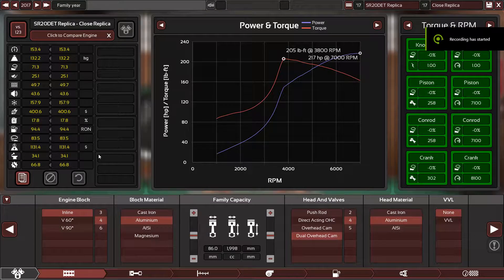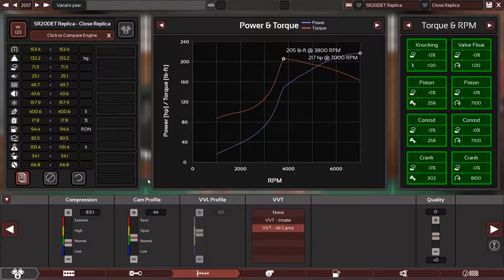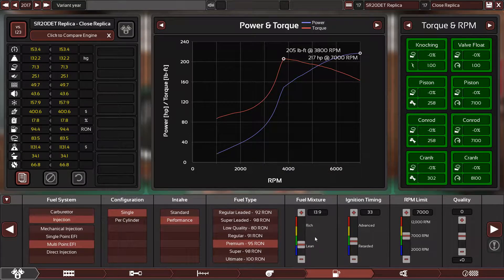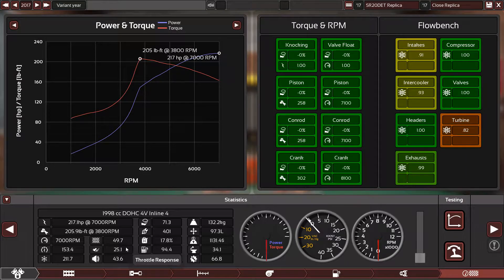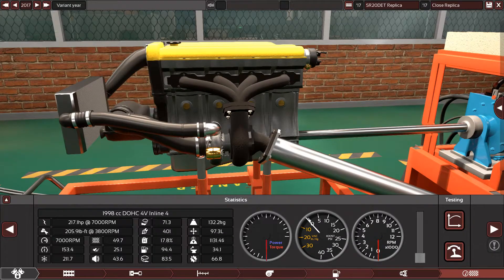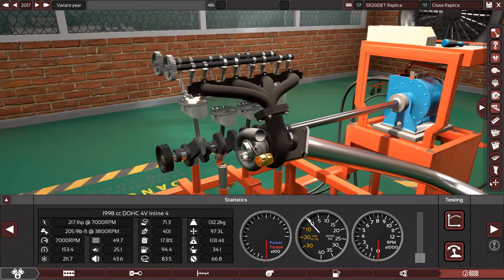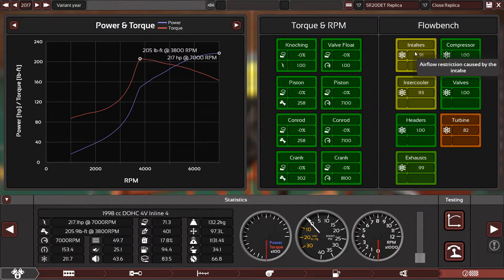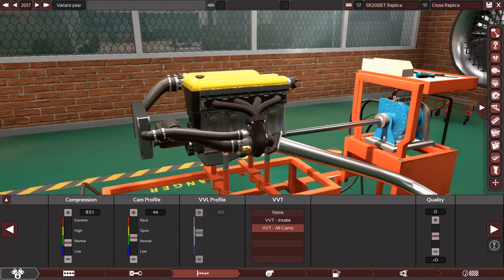NISSAN SR20DET Close Replica.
This is the legendary SR20DET 1995 to 1999 S14 and 200SX replica.
I used all the factory specs to make it.
86 mm bore X 86 mm stroke.
DOHC with 4 valves per cylinder.
Cast internals.
Aluminum block and head.
VVT for all cams.
EFI with single throttle body.
Single turbocharger with 14 PSI of boost.
MAX RPM: 7000
MAX HP: 217
MAX Torque: 205